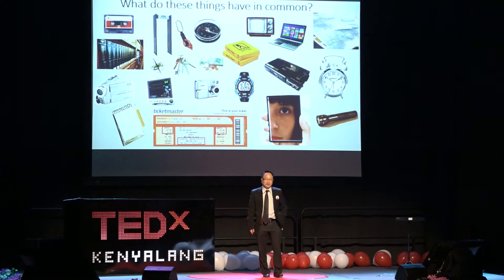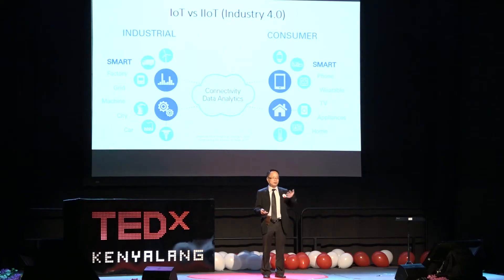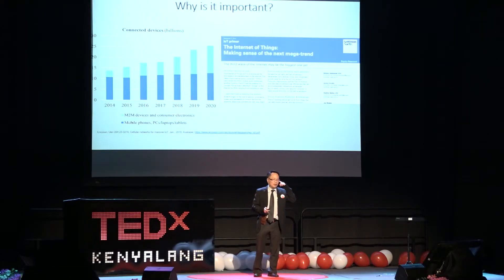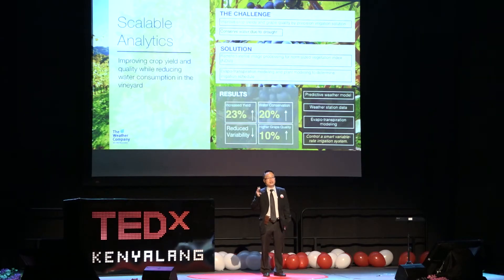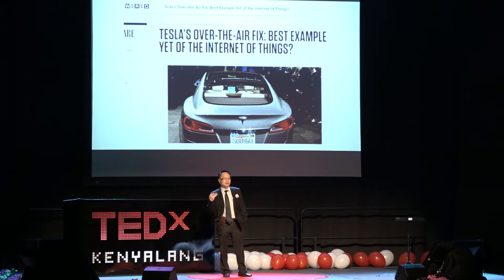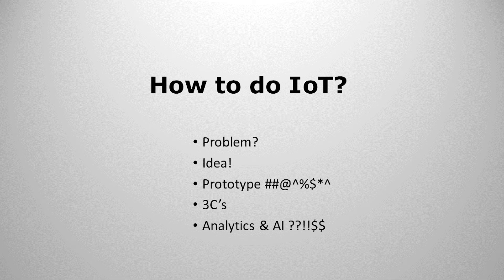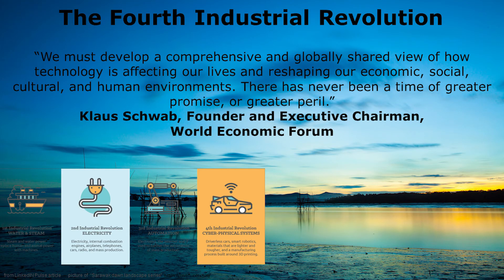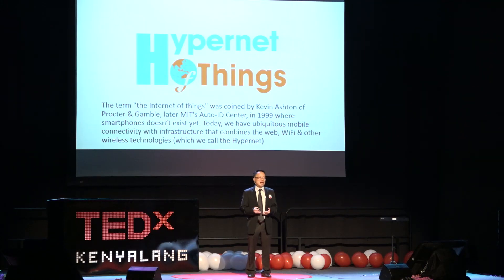What do these things have in common? | James Lai | TEDxKenyalang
Some of things that we have seen early in our life have obsolete along with companies that has made them. Those that still exist, in the next couple year will have intelligent and become more smarter. In this talk, James Lai explored the topic of Internet-of-Things (IoT) and how it will make difference in our life. With 20 years of experience in Test & Measurement, software development / simulation / design tools, Industrial Automation & IoT (Internet of Things), James held various technical roles as Application Engineer & later Field Support Engineer at National Instruments & Agilent Technologies. During his career, James has conducted various technical training, workshops and appeared as speaker at conferences. He is currently the founder & principal consultant for IoT Labs – an IoT consultancy & integration services firm based in Selangor. He is also the current president of MyIoTA (Malaysia Internet-of-Things Association) setup in 2016 to drive the growth of the IoT eco-system in the region & promote IoT applications to solve everyday problems in the industry. This talk was given at a TEDx event using the TED conference format but independently organized by a local community.